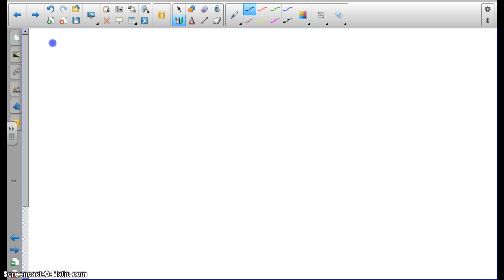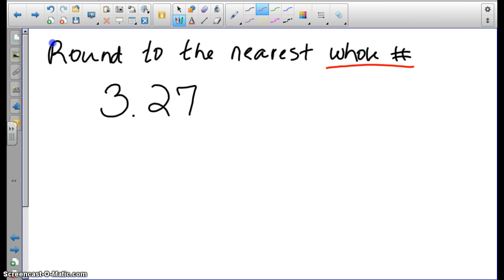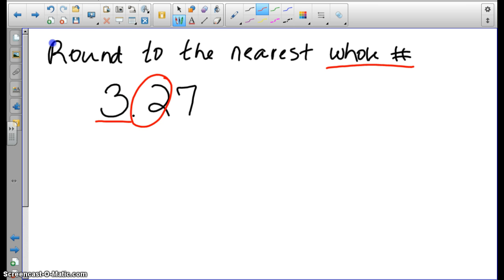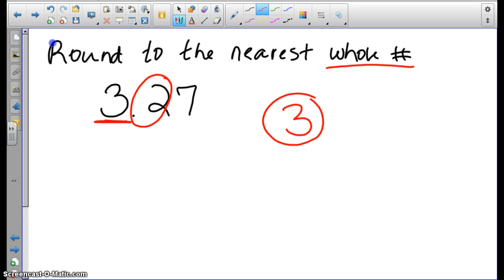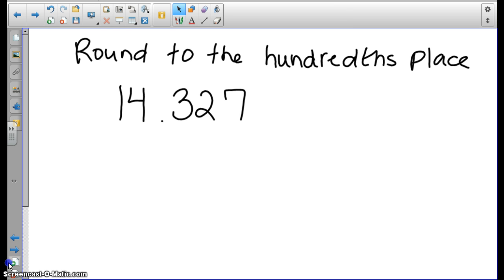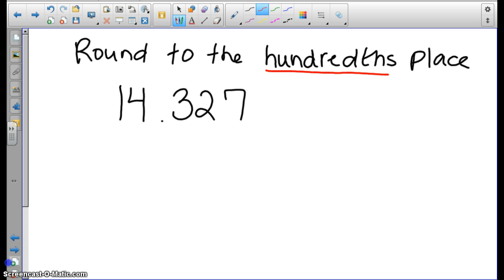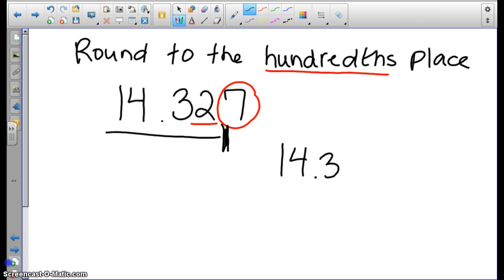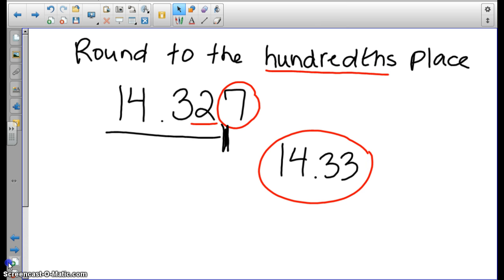Rounding Decimals Using Place Value